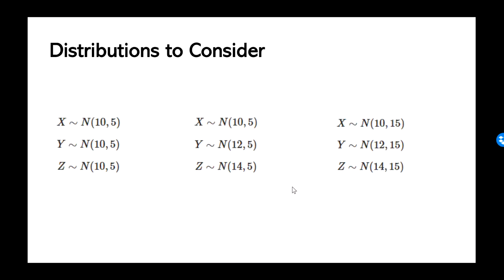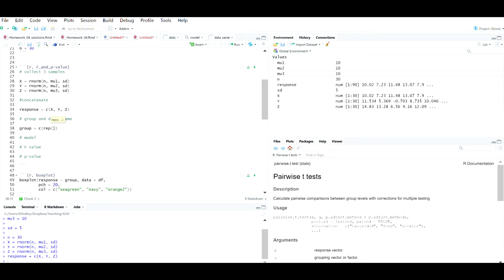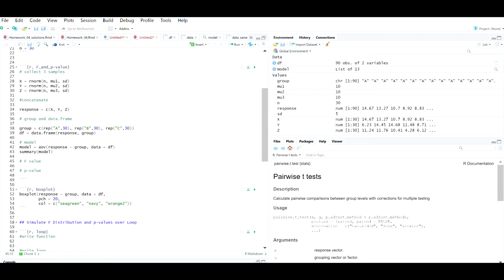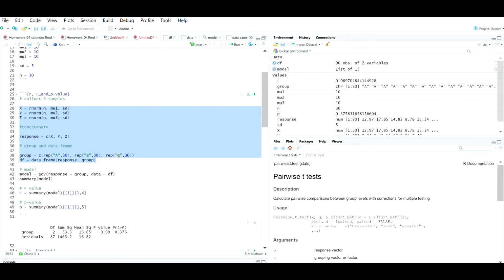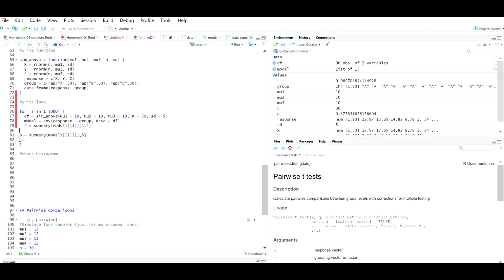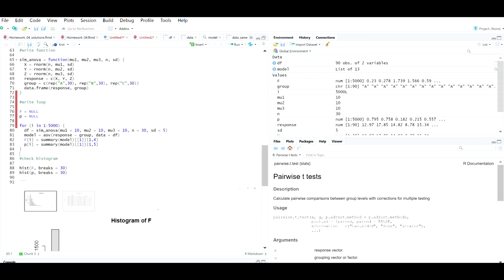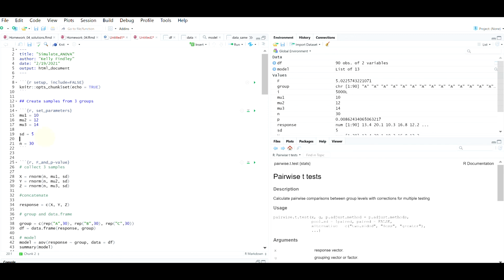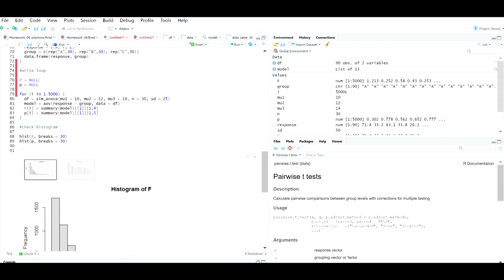Ch12 Simulating ANOVA in R